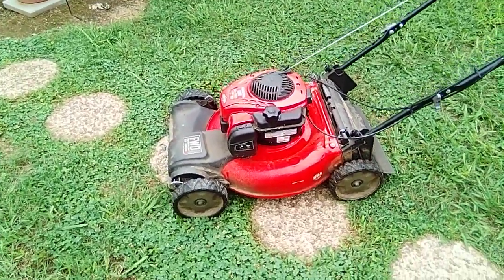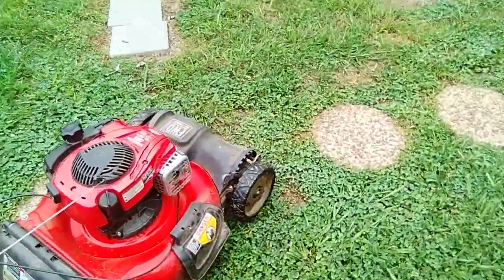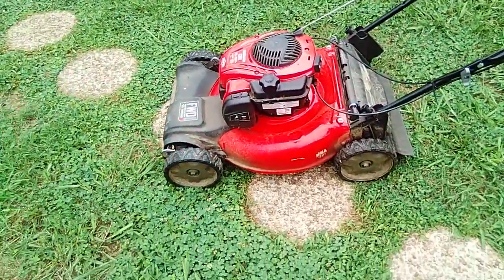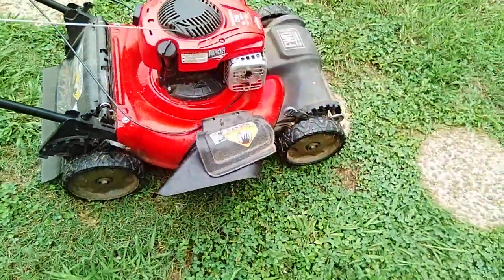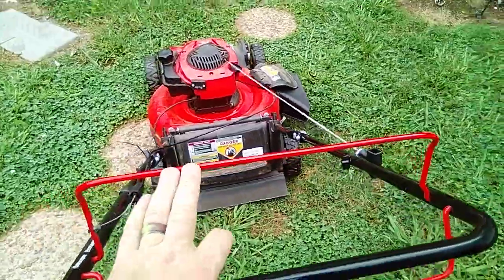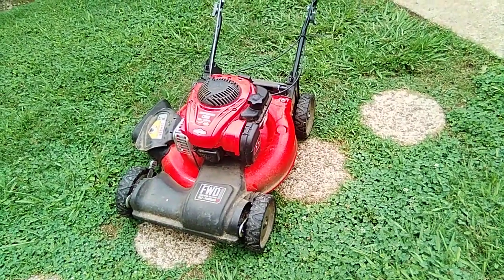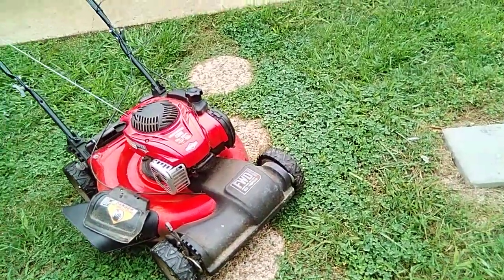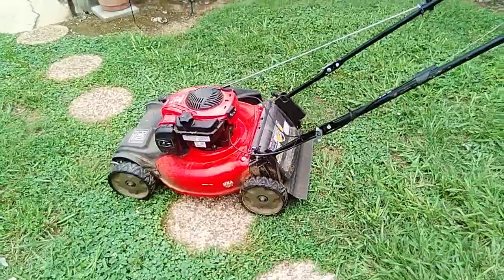Craftsman M220 FWD Push mower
Craftsman M220 FED Push Mower after 50-60 hours of commercial work.
This is the same blade I used. I had 6 at any given time. Since I did run 2 of these mowers.

Blade replacement thru Amazon.